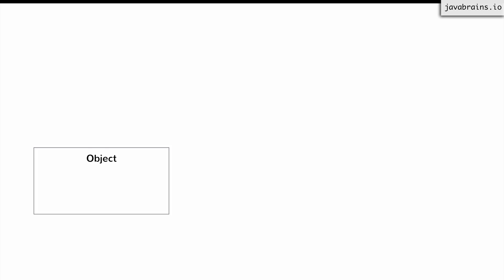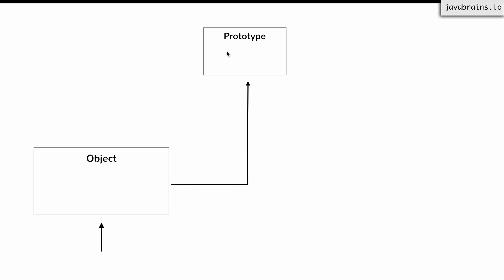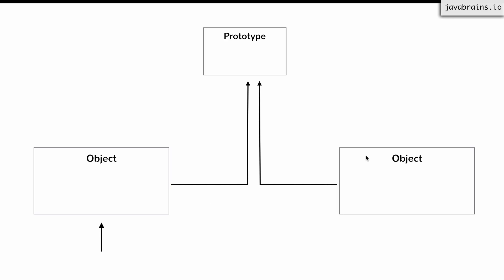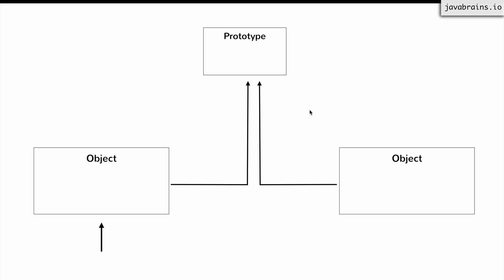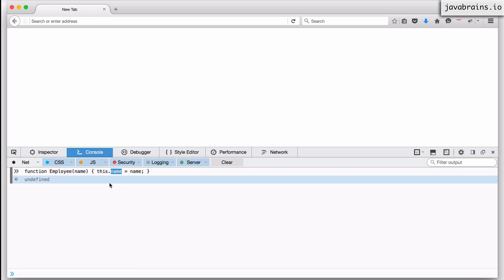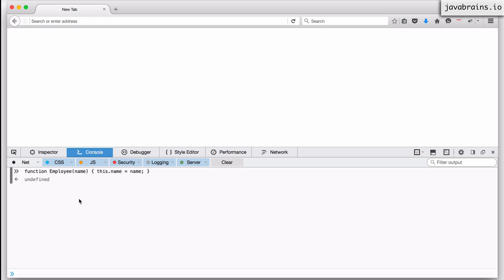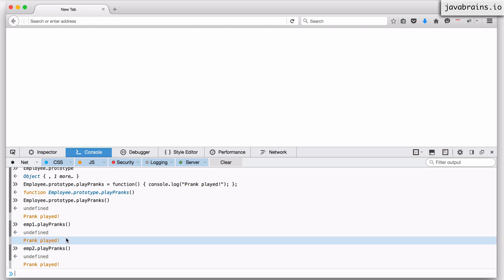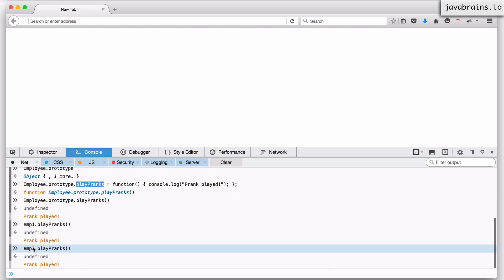Objects and Prototypes In-depth 14 - Object behaviors using prototypes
Learn how to build behaviors on objects using shared functions on the prototype.